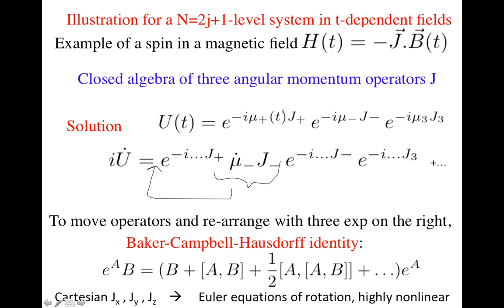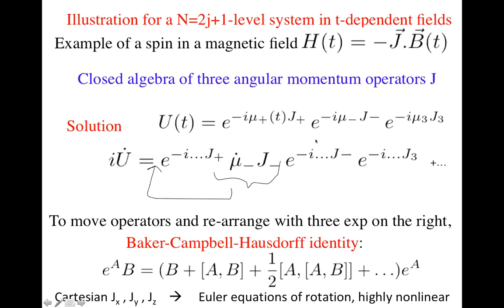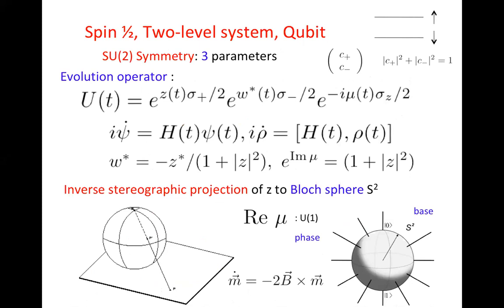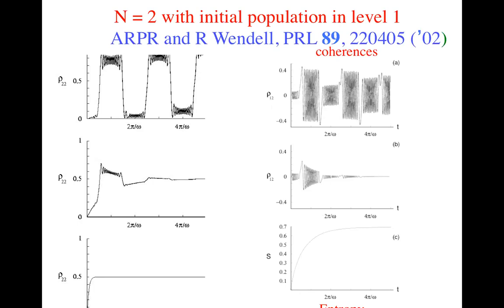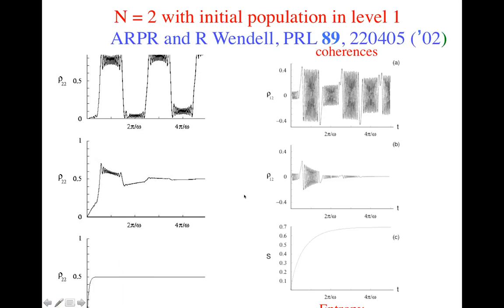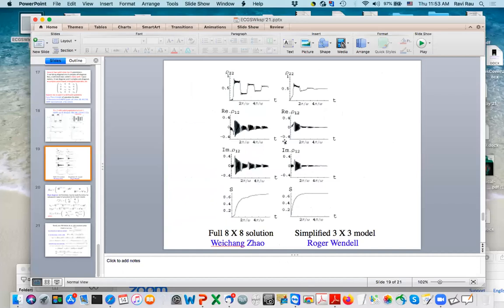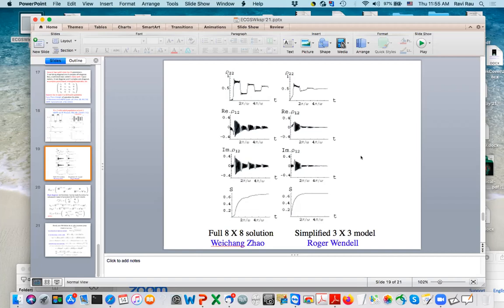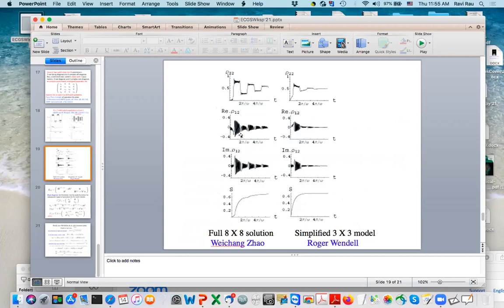Two-Day Workshop to celebrate the 60th anniversary of the SMR paper: A. R. P. Rau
Two-Day Workshop to celebrate the 60th anniversary of the SMR paper:

A. R. P. Rau
(Department of Physics and Astronomy, Louisiana State University, Baton Rouge, Louisiana, USA)

Geometries and Constructions of Dynamical Maps including
Dissipation

The 1961 paper that is being commemorated in this workshop, earlier work on density matrices in the 1950s, and further extensions in the 1970s by E. C. G. Sudarshan and others to handle dissipation and decoherence are central to the field of quantum information today. Geometries and symmetries of transformations have played a central role throughout. Compact procedures for constructing the time-evolution operators and their associated geometrical renderings will be discussed.